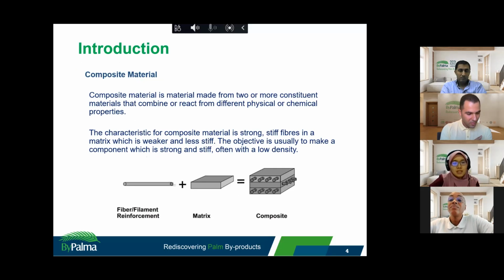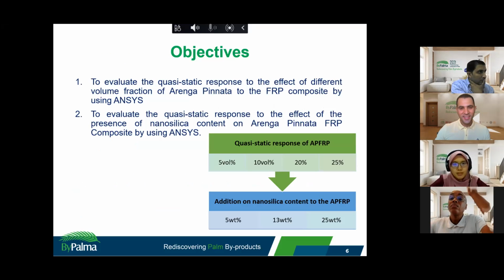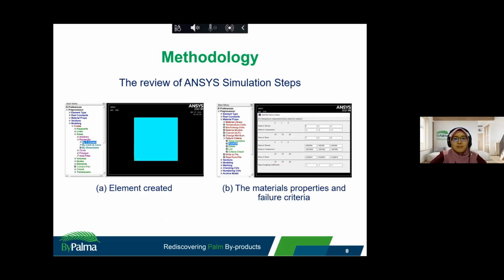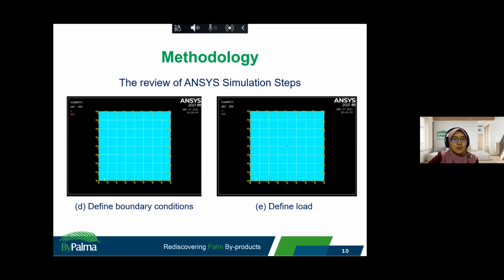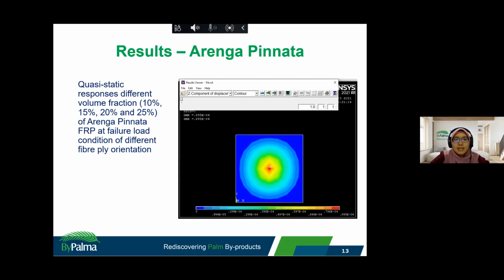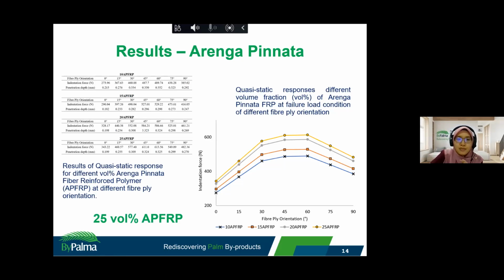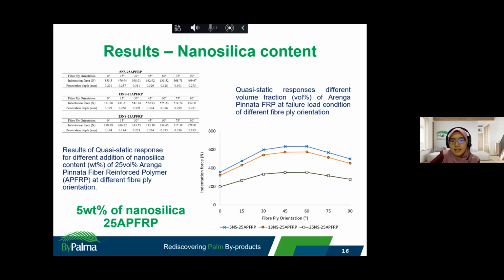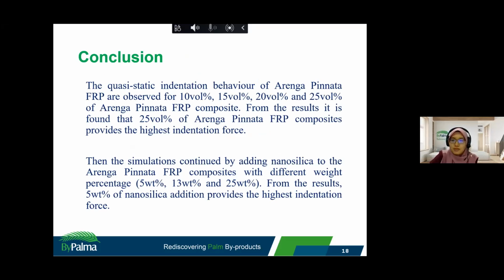MODELLING AND SIMULATION OF QUASISTATIC INDENTATION AND IMPACT RESISTANCE OF ARENGA PINNATANANOSILIC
Ilya Izyan Shahrul Azhar
School of Mechanical Engineering, College of Engineering, Universiti Teknologi MARA, Cawangan Johor, Kampus Pasir Gudang, Malaysia

Deformation and failure behaviour are important characteristics that need to be analysed for future improvement in quality, reliability, and safety, especially for synthetic and natural fiber reinforced polymer (FRP) composites. In this study, the impact response, maximum deformation and maximum stress of Arenga Pinnata FRP composites are determined using finite element modelling and simulation technique. The quasi-static indentation behaviour and impact resistance properties of Arenga Pinnata FRP are then compared to those of synthetic glass FRP composite. ANSYS Software was used to simulate symmetric [θ/-θ]2s laminate sequence. The effect of nanosilica and fibre orientation of 0o, 15o, 30o, 45o, 60o, 75o, and 90o degrees on impact response and indentation behaviour were investigated. From this study, it was found that the off-axis laminates of 15o, 30o, 45o, 60o and 75o fibre orientation angles exhibit better resistance to sudden impact of 50m/s velocity and static indentation loading when compared to unidirectional 0o and transverse 90o composite laminates. 25 wt% nanosilica addition improves the impact properties and maximum indentation loading of the FRP laminates. It can be concluded that FRP composites made of Arenga pinnata plant based FRP composites has good impact and indentation properties. Arenga pinnata FRP composite has good potential to replace the synthetic glass fibre composites.